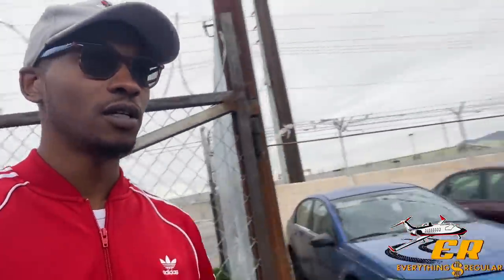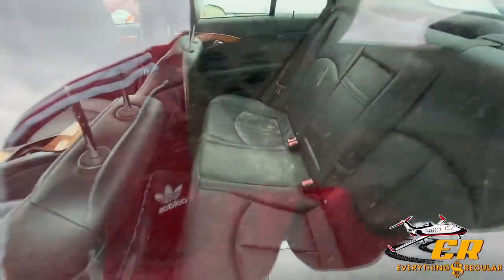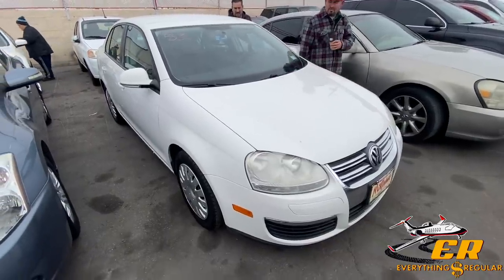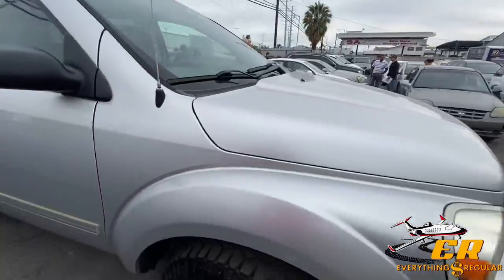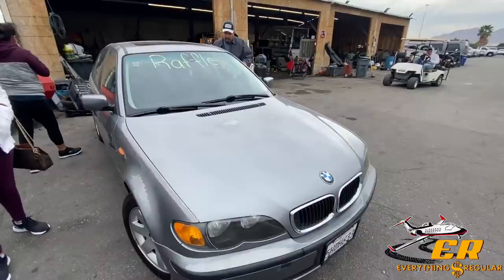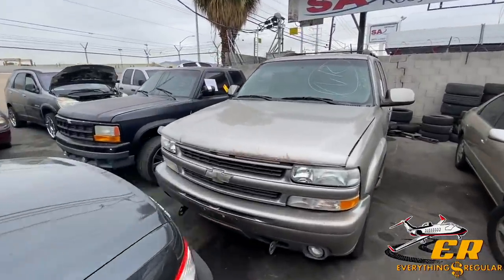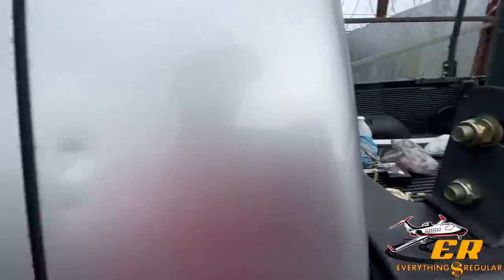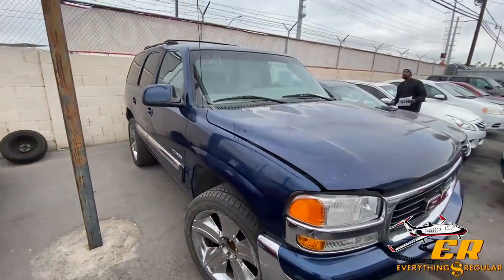SNOOP DOGG'S FAMOUS LAKER CAR AT THE AUCTION!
Take a walk with me through the Public Auction...